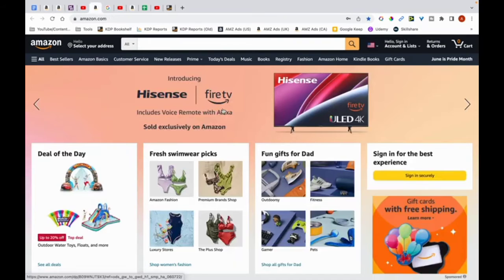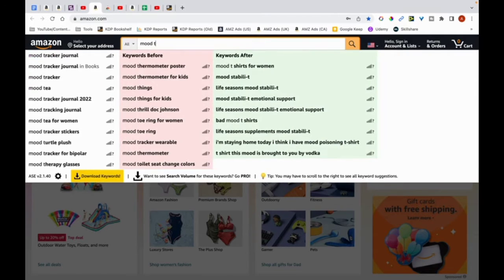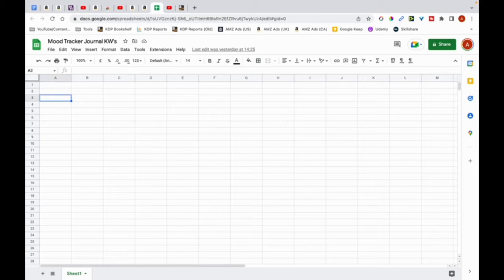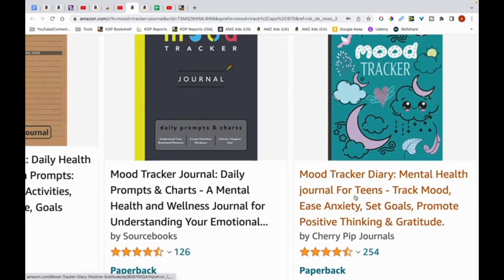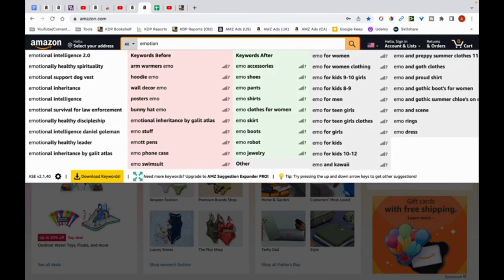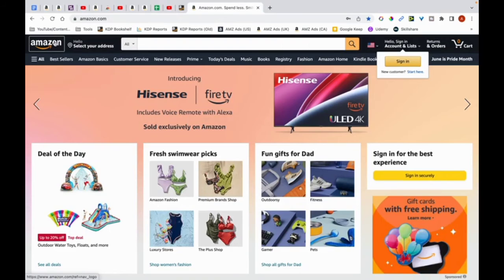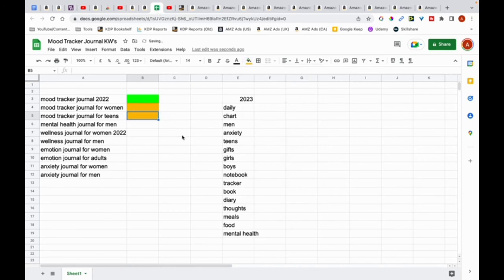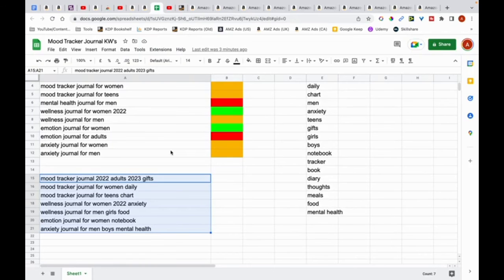HOW TO NICHE DOWN